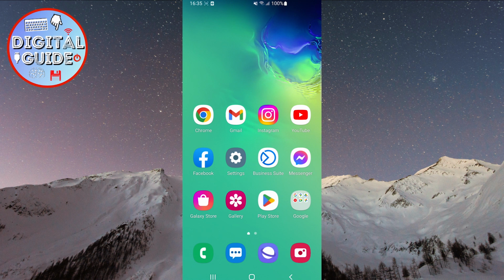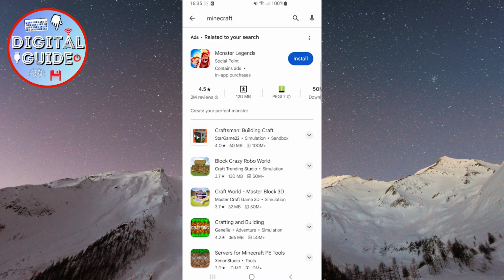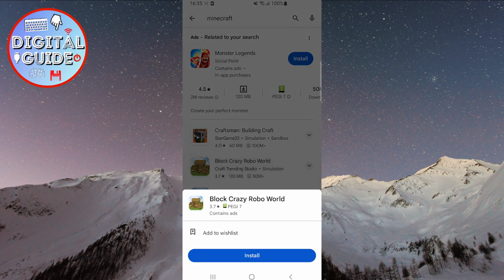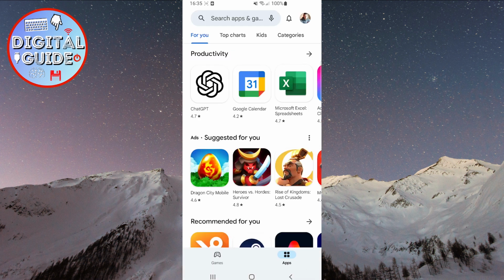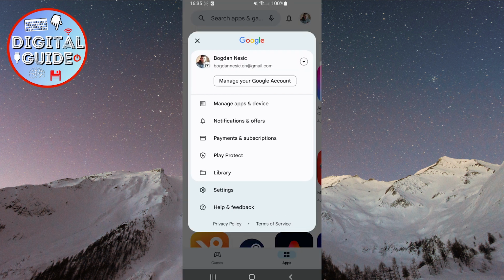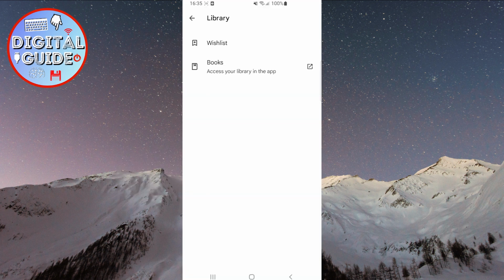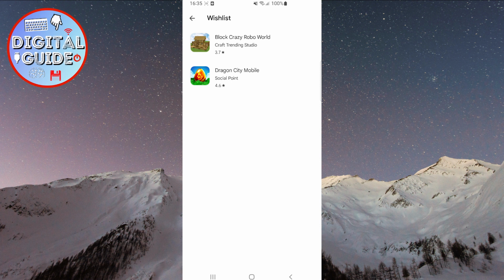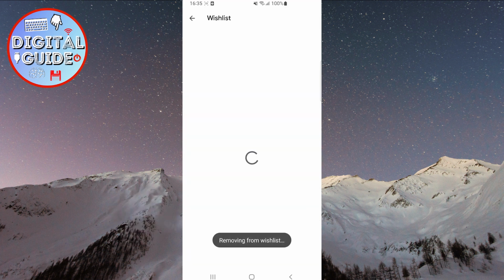How to Use the Wishlist Feature on Google Play Store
In this video, I'll show you how to use the wishlist feature on the Google Play Store. The wishlist is a list of apps and digital content that you want to install or buy in the future. You can add apps, games, movies, books, and more to your wishlist.